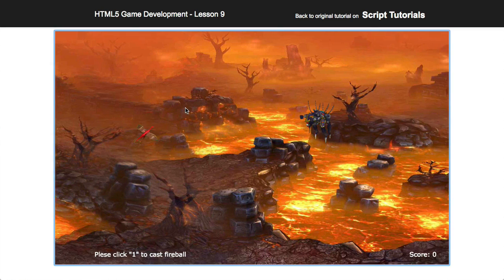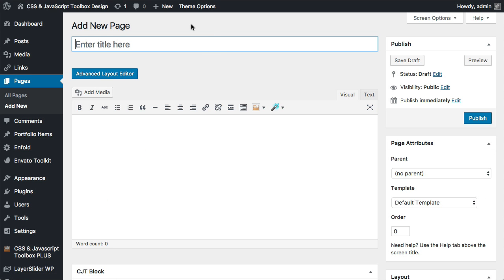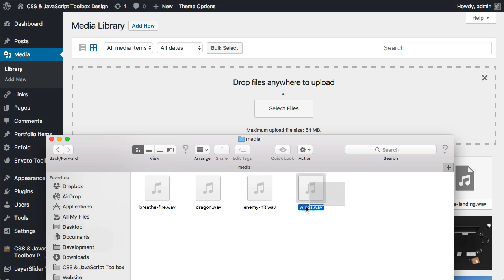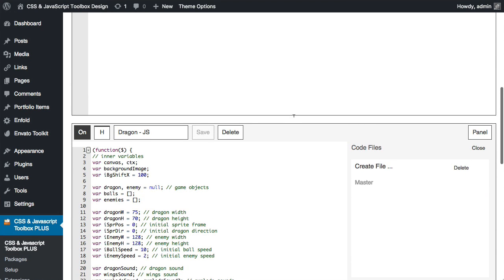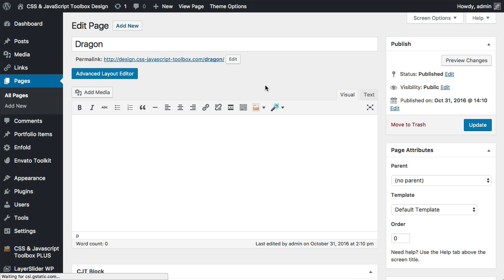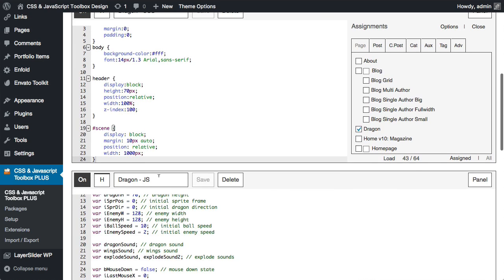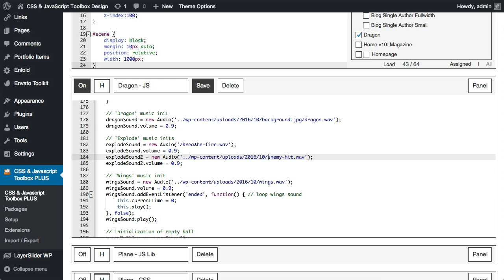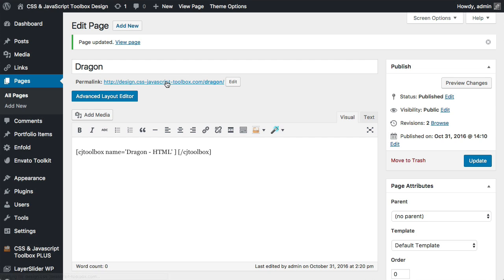Dragon HTML5 Game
This is a great little HTML5 game written by Andrey from Script Tutorials - check it out
You will learn how to easily embed a HTML5 game into your WordPress-powered website running CJT; learn about Code Files; how to hook up media assets; learn a few ways to use Code Blocks as Shortcodes; touch on the Header and Footer location hook function, and show you an introduction on the Pages tab of the Assignment Panel. Hope you enjoy this tutorial.